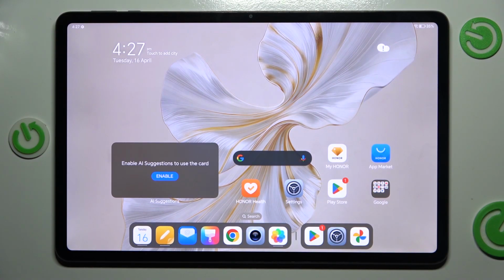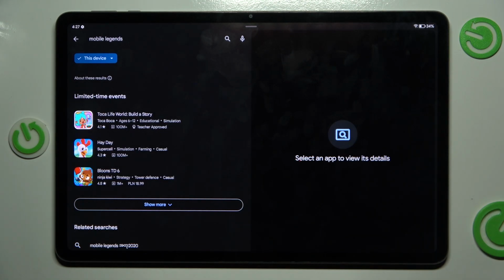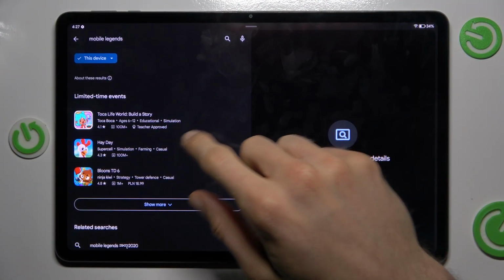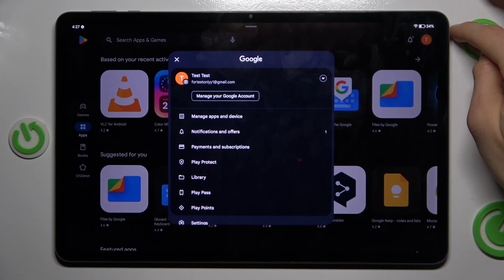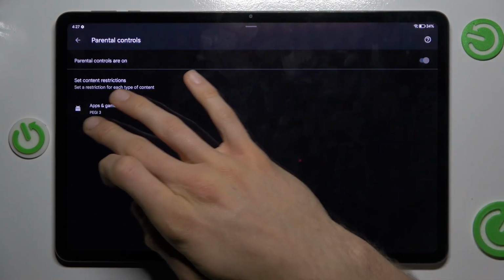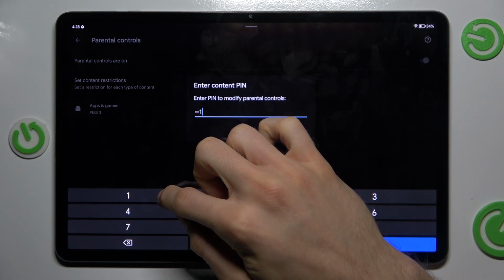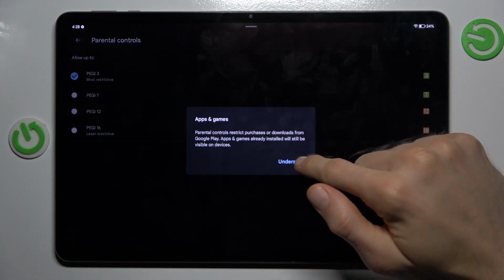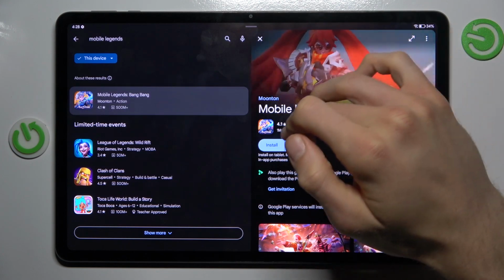How to Fix Games Invisible on HONOR Pad 9 Google Play Store? | Parental Controls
Find out more:
This tutorial offers solutions to address the issue of games appearing invisible or not visible in the Google Play Store on the HONOR Pad 9 due to parental control settings. It provides step-by-step instructions on how to adjust parental control settings to make games visible again, ensuring users can access and download their desired games from the Play Store.

What are the common reasons for games becoming invisible or not visible in the Google Play Store on the HONOR Pad 9?
How do parental control settings affect the visibility of games in the Google Play Store on the HONOR Pad 9?
Can users customize parental control settings to allow certain types of games while restricting others on the HONOR Pad 9?
What steps should users take to check if parental control settings are causing games to be invisible in the Google Play Store on the HONOR Pad 9?
Are there any specific error messages or indicators that users should look out for when encountering this issue?